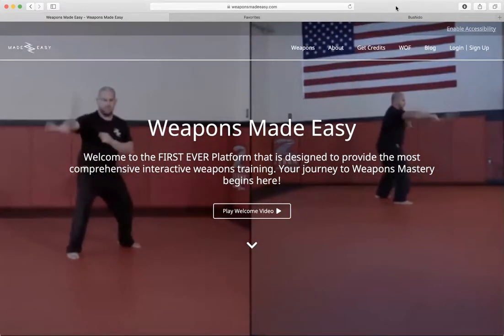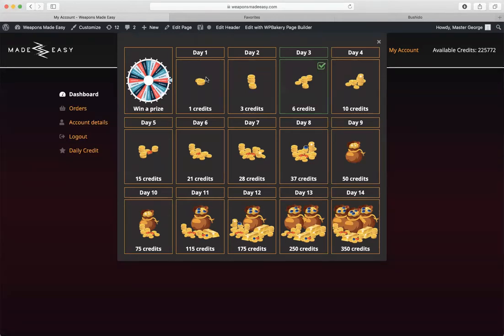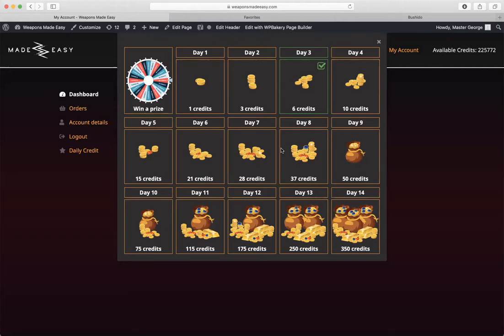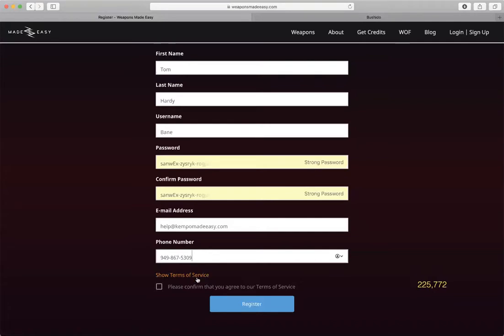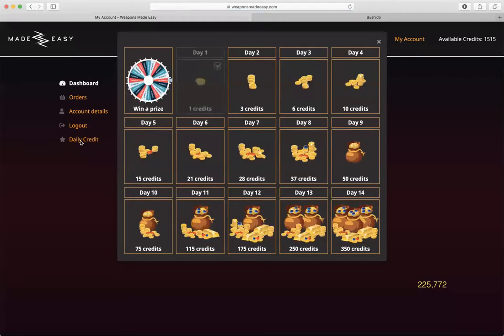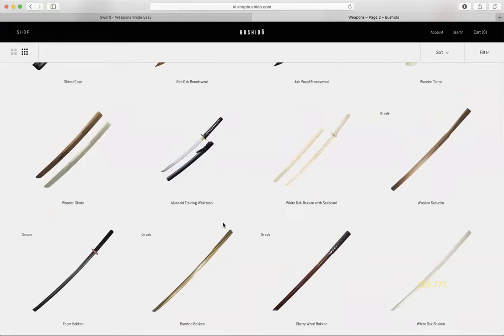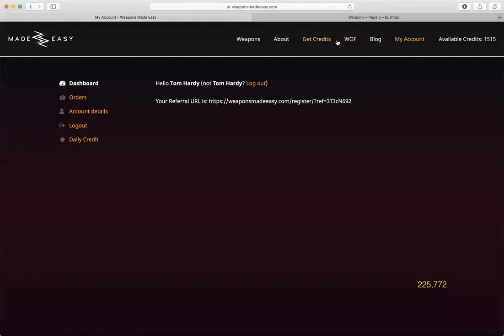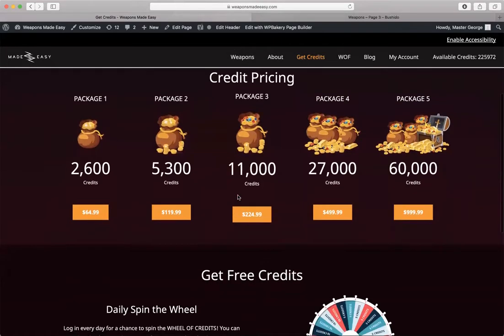Free Credits Tutorial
This is video tutorial 2 of 3 for the Weapons Made Easy Platform.

This tutorial focuses on all the different ways to get free credits. The most obvious ways are to login to the website daily and claim your daily credits and spin the wheel each day.

Get involved with Weapons Made Easy, post your progress on your social media channels, encourage your friends and family to join, and never buy credits again!

On another note, you can purchase these weapons at Bushido Martial Arts Supply at shopbushido.com.